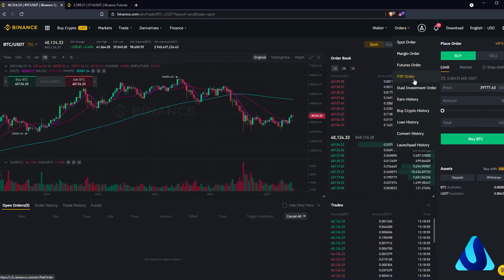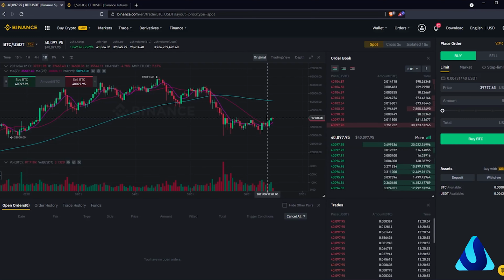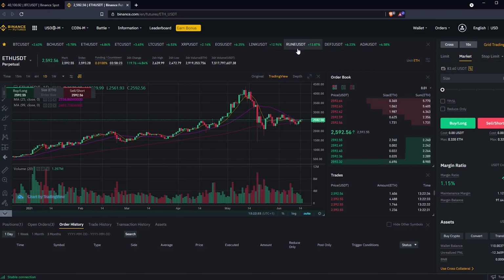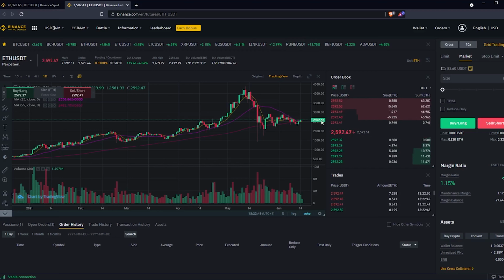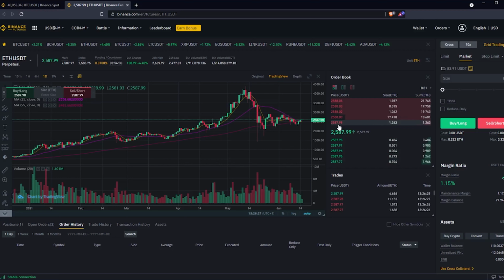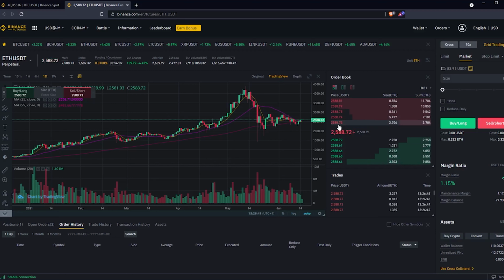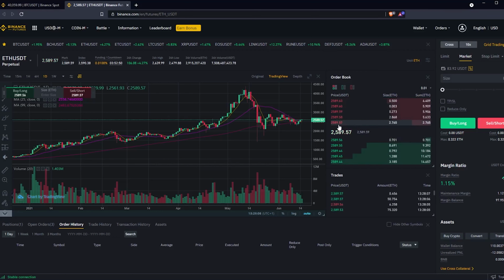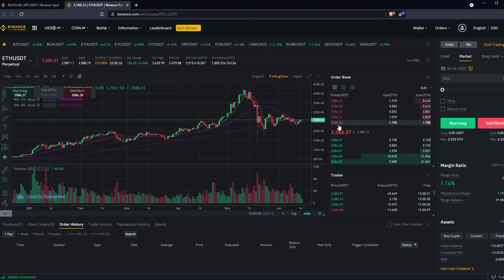Difference between Binance Futures & Binance Spot 🤑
Find out the difference between Binance Futures & Binance Spot, the benefits of each one and which one would work best for you!🚀

Timestamps
00:00 - 00:15 Intro
00:15 - 00:30 Title
00:30 - 11:48 Binance Futures & Spot
11:48 - 12:01 Altsignals
12:01 - 12:15 Outro